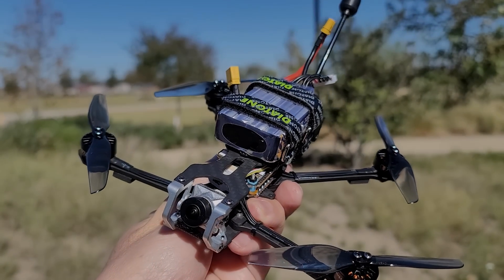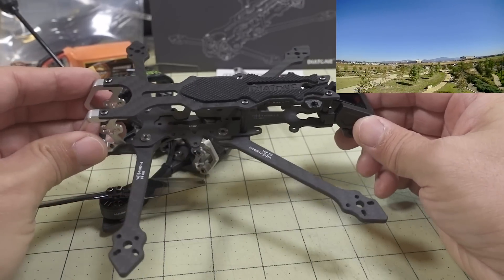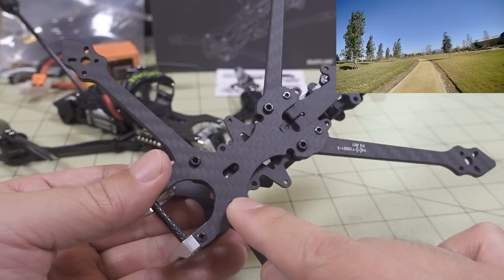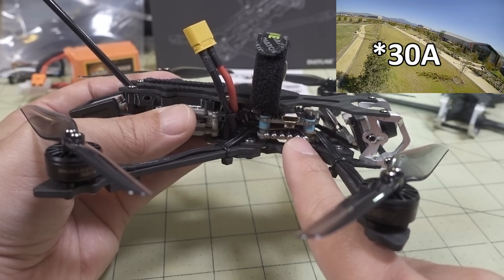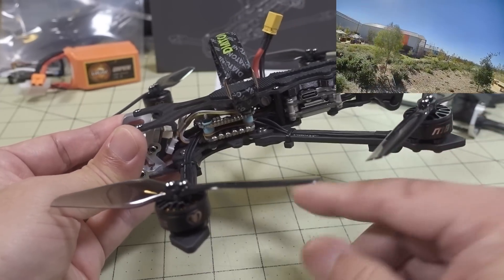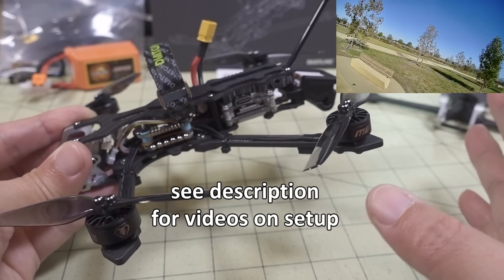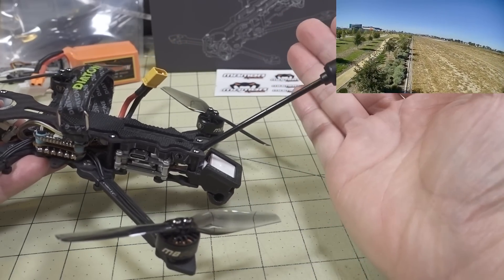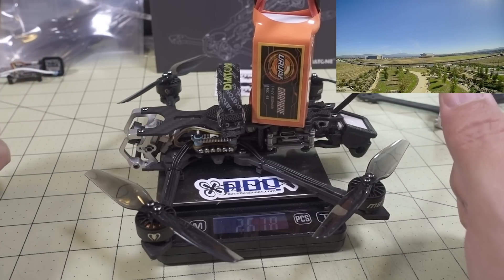Diatone Roma F4 LR Micro Long Range Quad Review 💪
250mah 1S
300mah 1S
450mah 1S
520mah 1S
300mah 2S
300mah 3S
450mah 2S
520mah 2S
300mah 3S
520mah 3S

Bitcoin - 12Y5vysDMvgqX4Z7h7iRTsgwWoCNwv9MPs
Ethereum - 0xD8f3758678F3d93539F804e36811f0A04B0D047F
Litecoin - LcyGPS2f3NZxWU6BRkCJ5qdk1zV6jUCtn8